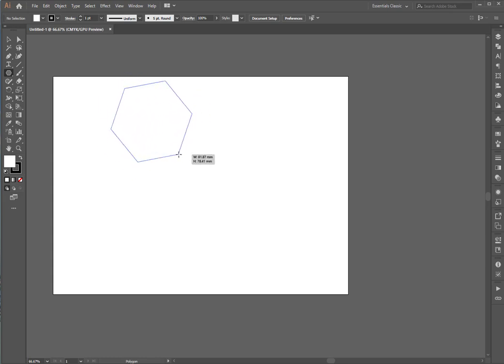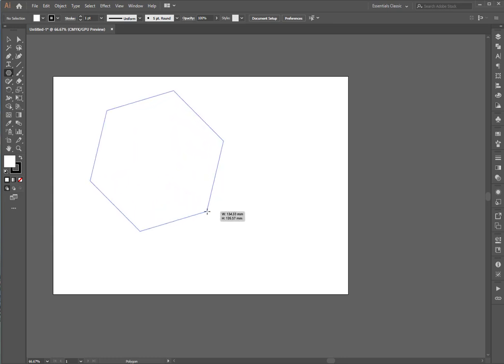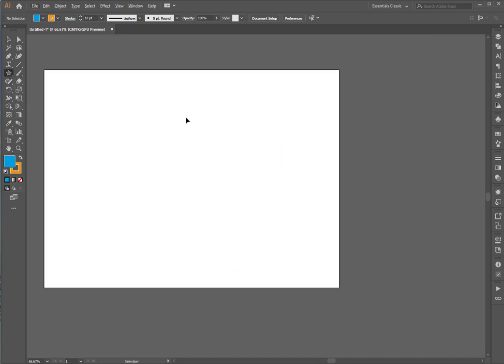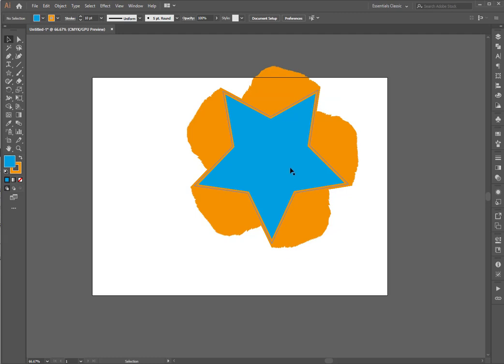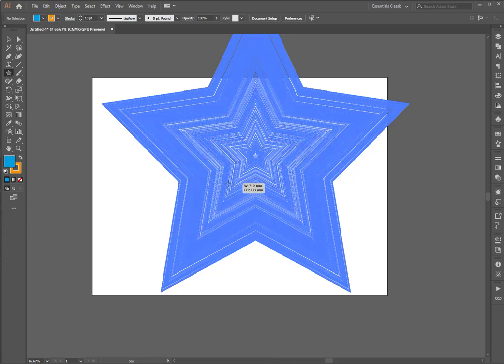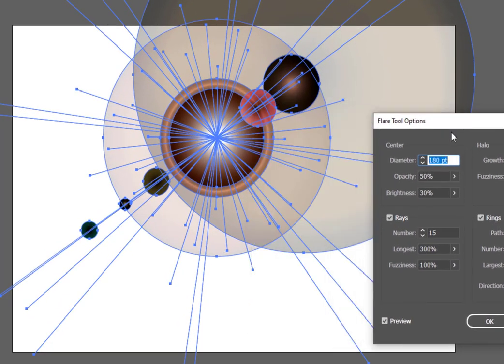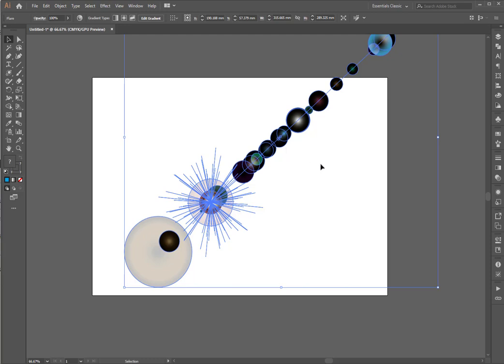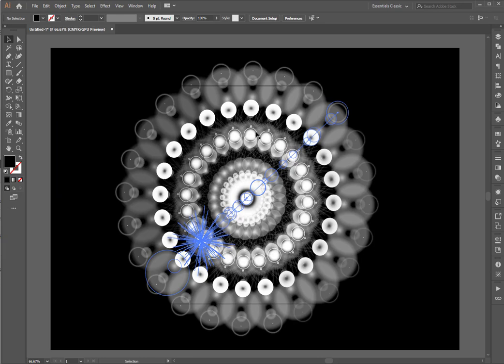#22 Shape Tools - Flare Tool in Adobe Illustrator